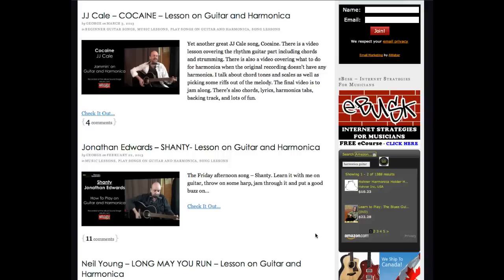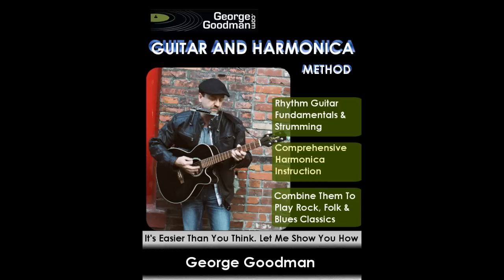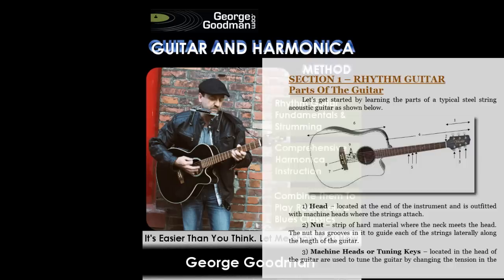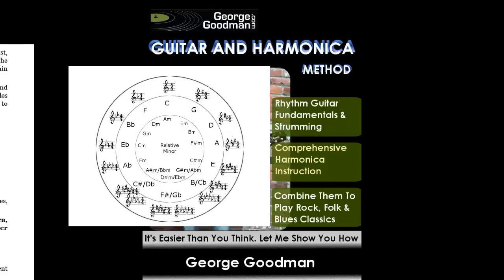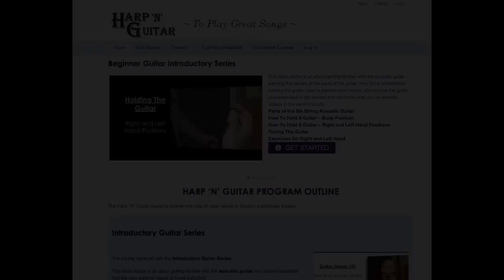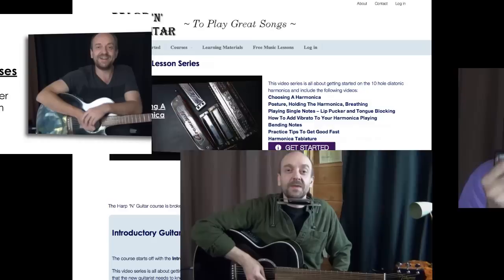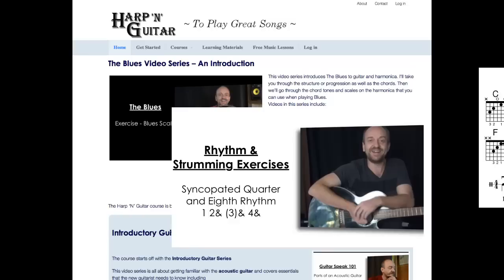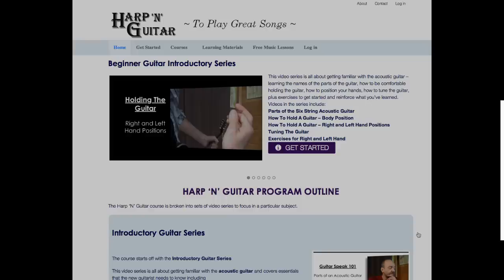George Goodman Music Lessons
Learn how to play your favorite songs on guitar and harmonica at two great music websites, GeorgeGoodman.com and HarpNGuitar.com.
The Guitar and Harmonica Method eBook details how to play guitar, how to play harmonica and how to play the two instruments together. There's technique, music theory, rhythm, the blues, learning to play in positions... Learn how the guitar and harmonica match up together. Learn where to blow or draw on the harmonica to match the notes in the chords being played on guitar.
What the Guitar and Harmonica Method provide in text, HarpNGuitar.com describes in detail in video format.
All of this available from the GeorgeGoodman.com website.
So learn music with me at GeorgeGoodman.com and HarpNGuitar.com.
Stay in Tune.
Peace, George